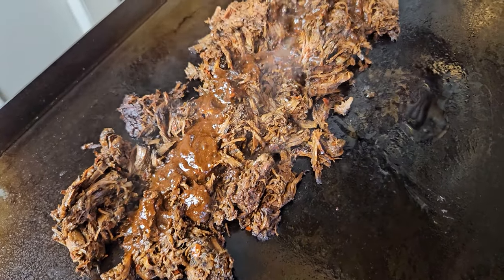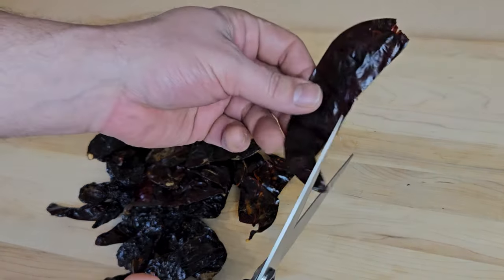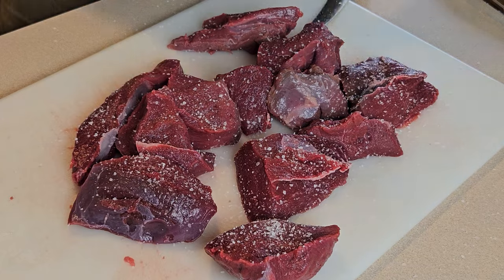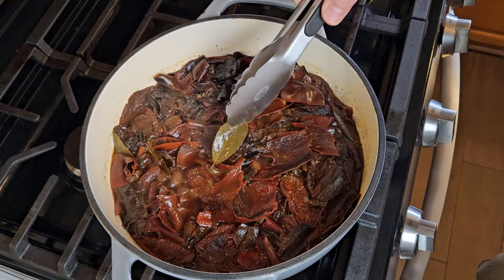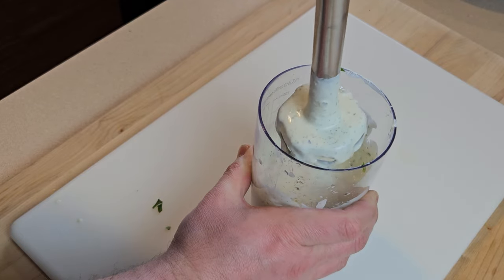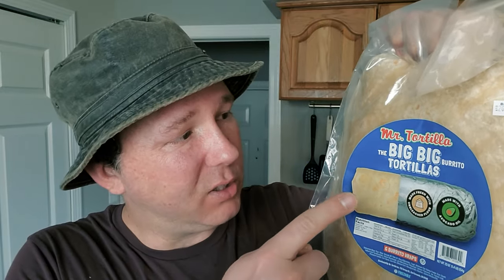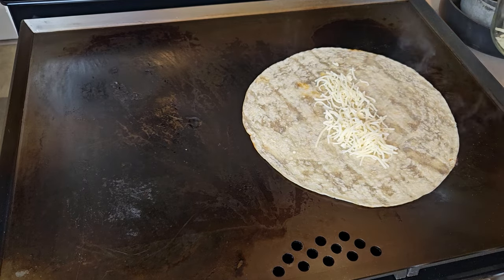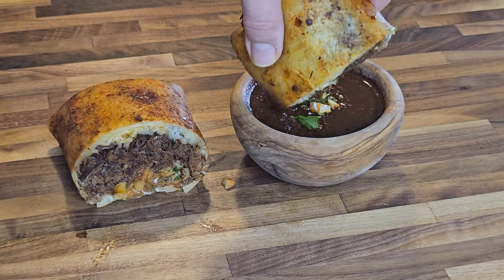Venison Birria Burrito! The Most Elaborate Mexican Recipe I've Ever Made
Making an authentic Mexican birria seemed daunting to me for awhile, but today we're doing it. And while birria tacos have become pretty common (and delicious!), I wanted to try making a massive burrito with my birria. Also, we're using a beautiful venison sirloin roast for this, rather than beef or goat, to create a truly unique and flavor-packed recipe experience.

Stuff used in this video:

Dried Chiles

Big Burrito Tortillas

Enamel Dutch Oven

00:00 - Intro
01:37 - Dried Chiles
02:12 - Chopping Vegetables
02:39 - Dry Seasonings
03:01 - Preparing Venison
03:49 - Searing Meat
04:20 - Braising Mixture
05:26 - Birria Sauce
06:20 - Stewing
06:35 - Verde Crema Sauce
07:34 - Finished Birria
08:07 - Big Tortillas
09:45 - Searing Meat
10:32 - Frying Tortilla
11:14 - Building Burrito
12:30 - Tasting
14:01 - Conclusion